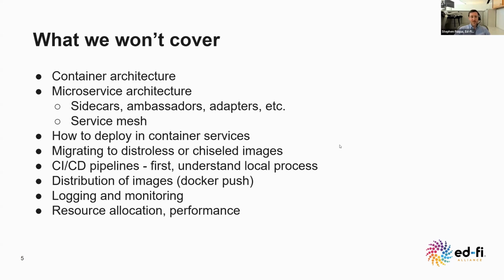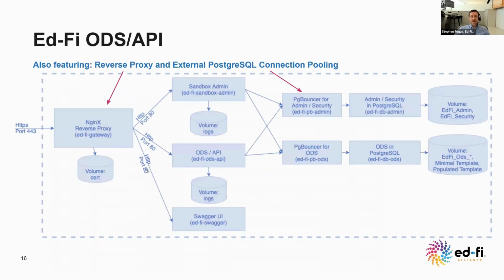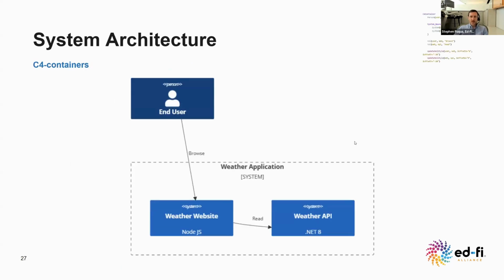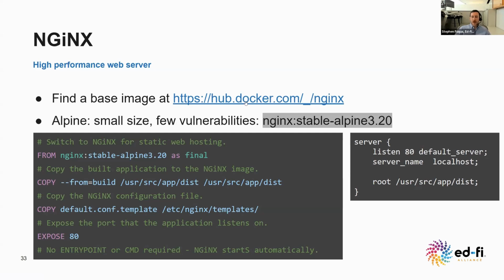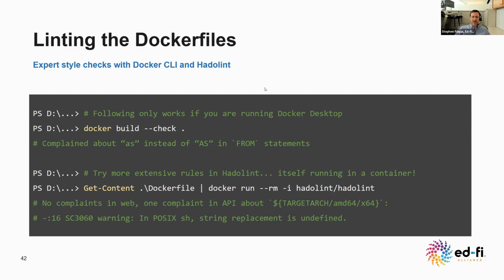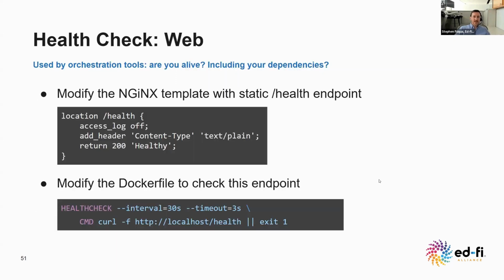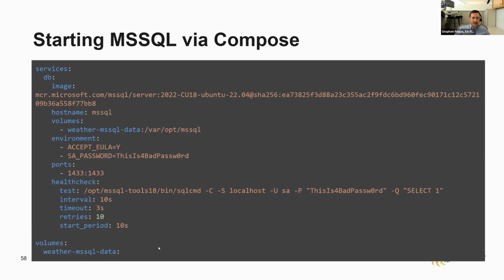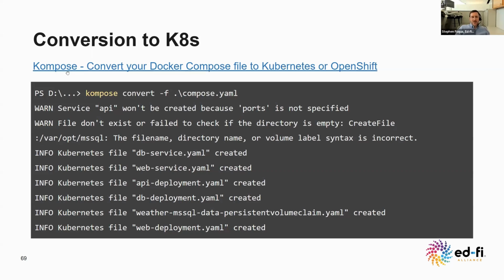.NET at NOON: Containers for .NET In Real Life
Austin .NET User Group - .NET at NOON - 2025 MarchSession

Title: Containers for .NET In Real Life

Speaker: Stephen A. Fuqua - Director of Software Engineering for the Ed-Fi Alliance

Overview and engineering tips for using Docker containers in a .NET ecosystem. Specific topics will include: optimization, security, continuous integration, and orchestration. Multiple case studies will present real-world scenarios, including acknowledgment of challenges and learning curves.